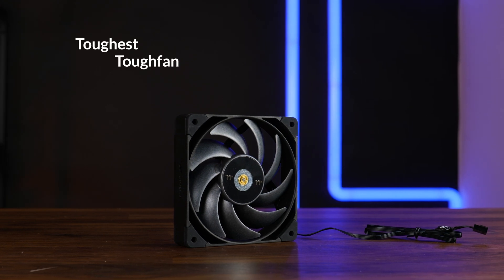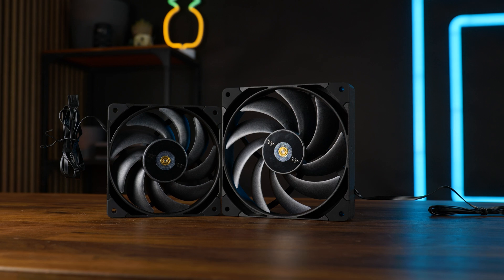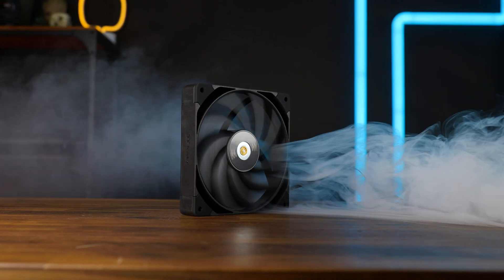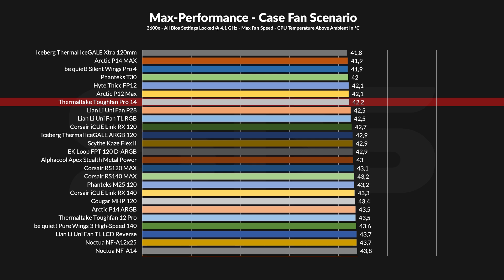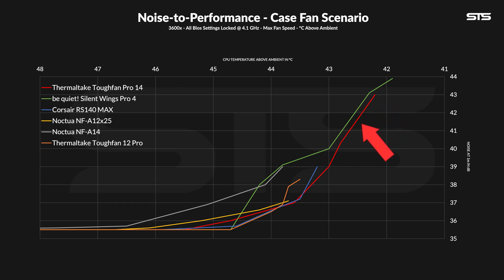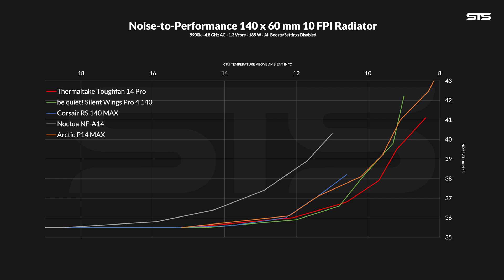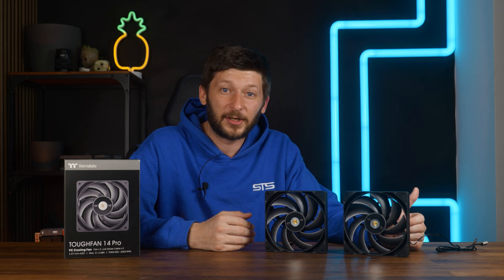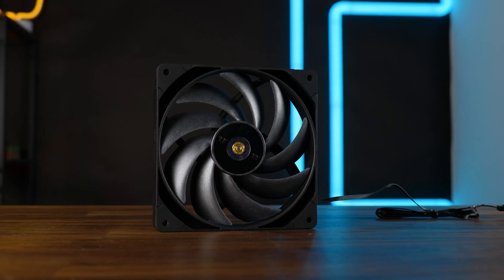The Toughest ToughFan in BIG - Thermaltake TOUGHFAN 14 Pro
The Toughfan 12 Pro was already quite the fan, but what about the 140mm form factor? Featuring an almost identical design, the Thermaltake TOUGHFAN Pro 14 might end up being even the better case fan, not to mention its potential superiority on top of a radiator!

- Soon

00:00 Intro Thermaltake Toughfan 14 Pro
00:35 Specs & Versions
03:19 Case Benchmark
04:29 Noise Samples
05:03 Case Benchmark Part 2
05:55 Radiator Benchmark
06:41 Thoughts & Price
08:06 Bye